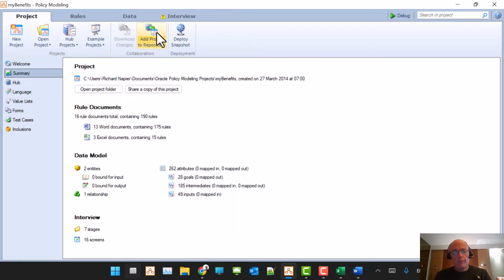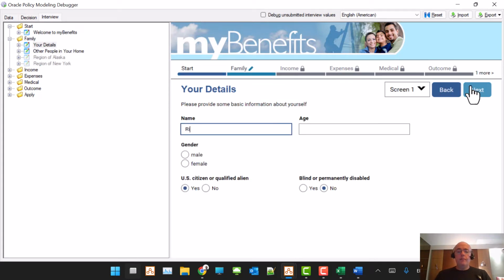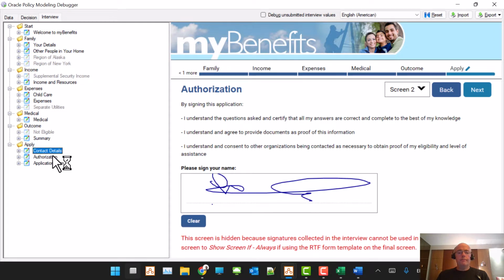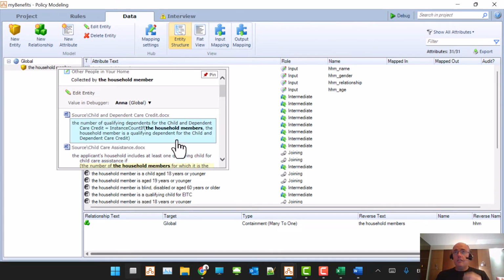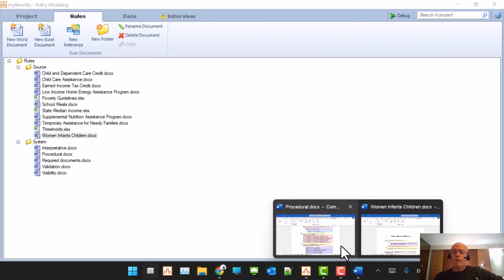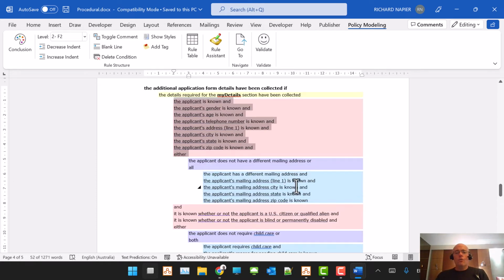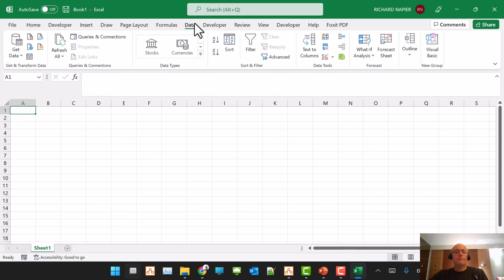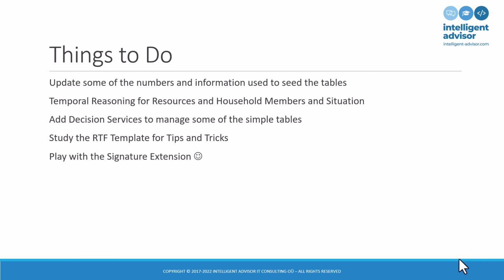MyBenefits Example Project - Oracle Intelligent Advisor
Another in the series of videos and articles about the Example Projects. This week we look at the myBenefits project that has a wide variety of functionality for learners of Oracle Intelligent Advisor to discover : Forms, Value Lists, Test Cases, great nested conditions in rules, great rule structure and document layout, signature capture and much more. For a walkthrough and some ideas for extending it, just watch!
00:00 - Introduction
25:37 - myBenefits
25:42 - Things to Do
25:43 - Things to Do